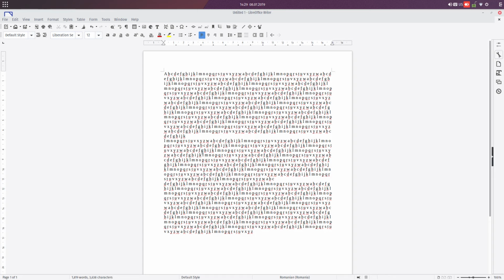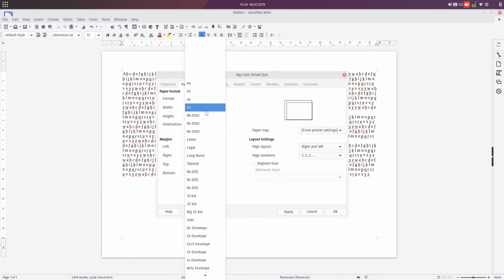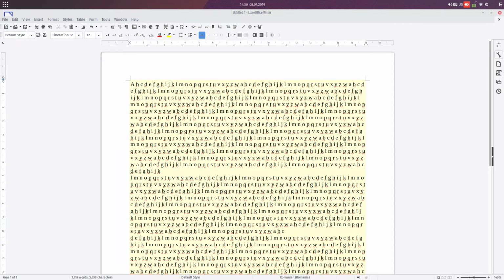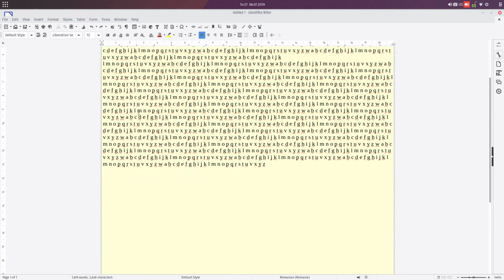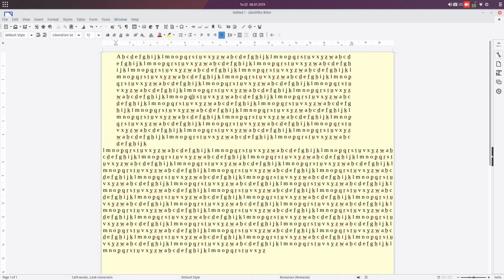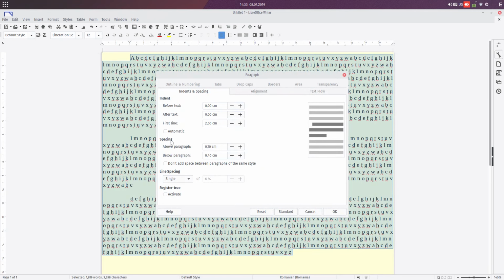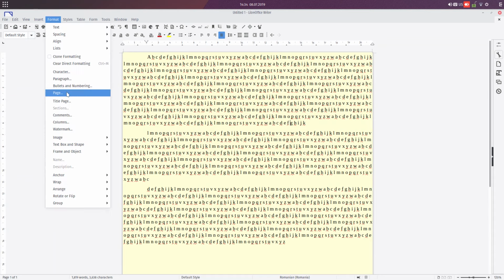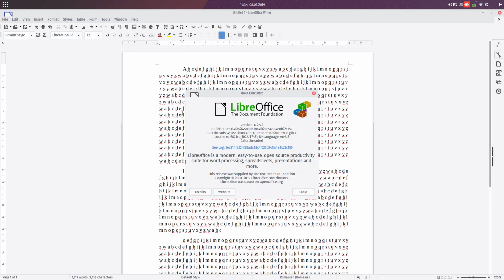How to set up pages and paragraphs in LibreOffice very easy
A basic description of page margins and paragraph margins in LibreOffice. This can be usefull when you need to finish your project, or when you need to export to PDF to maximize the space used in a page.